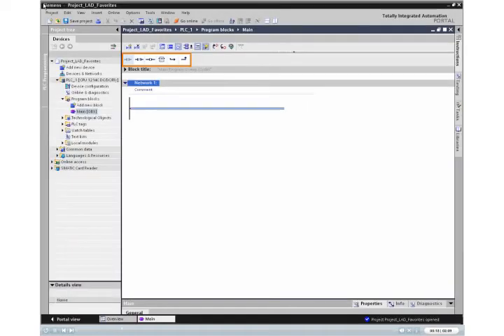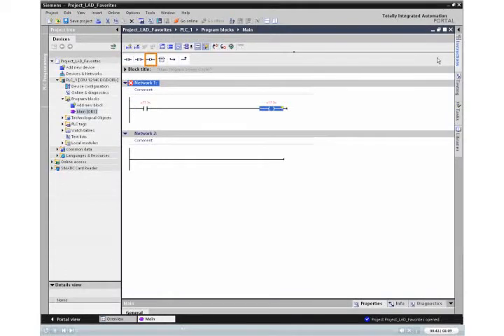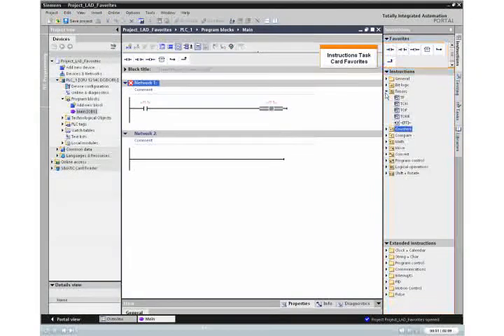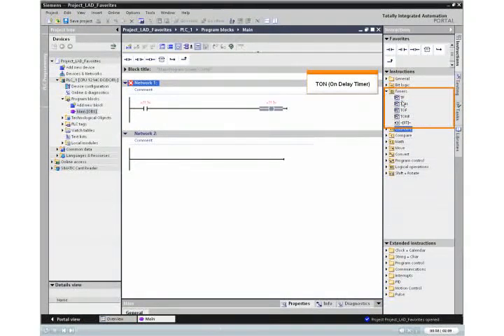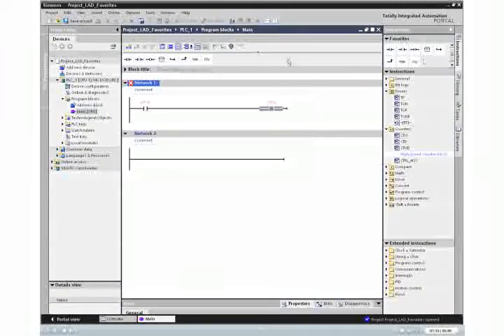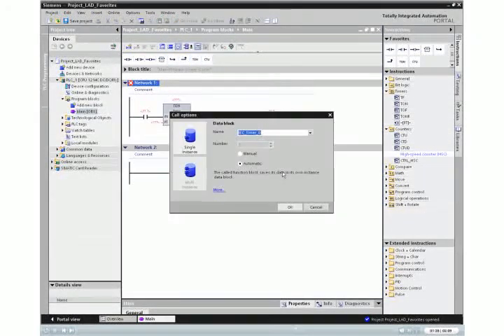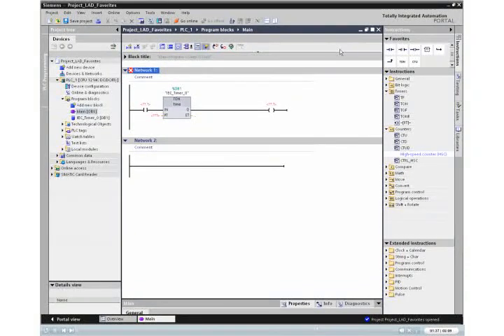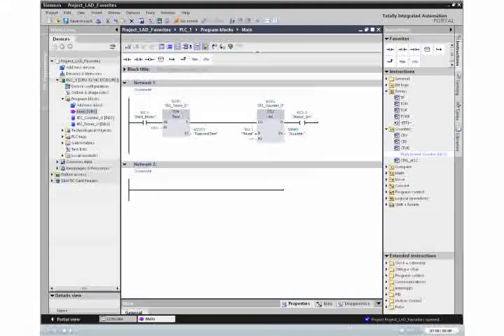S7-1200 : LAD Favorites (13)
Training video for new PLC S7-1200 from SIEMENS . See my blog about Industrial Automation .